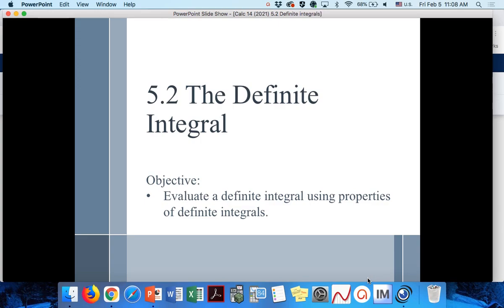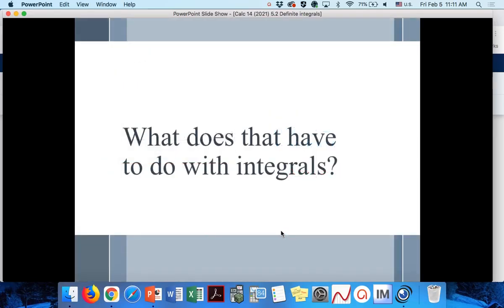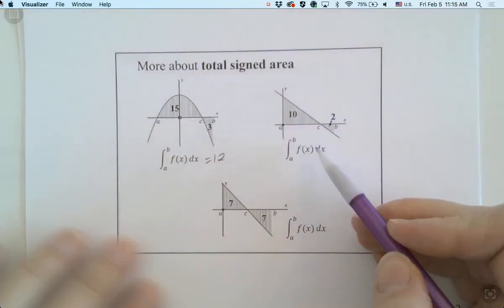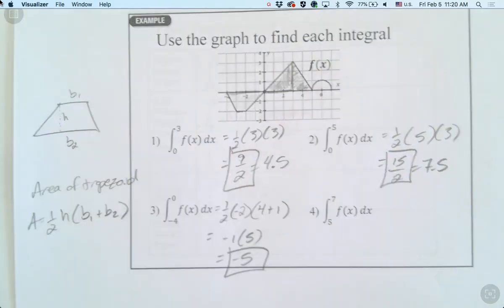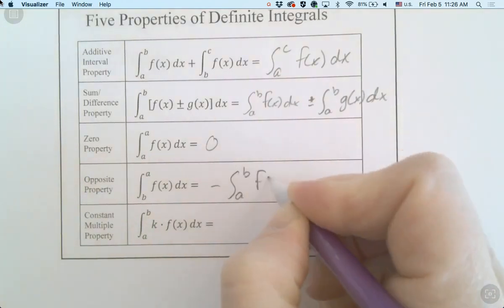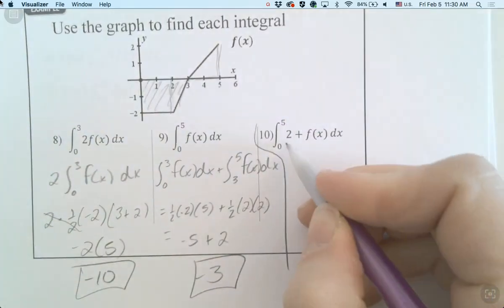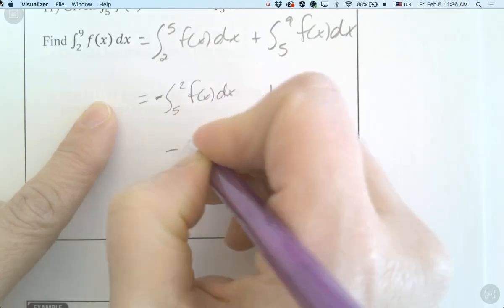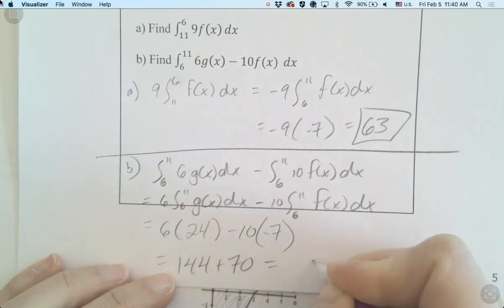5.2 properties of definite integrals